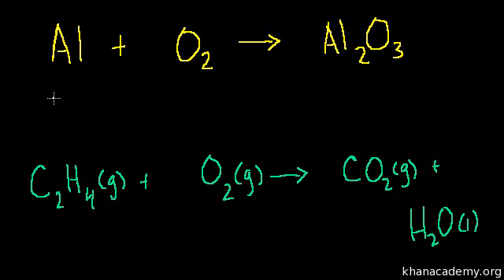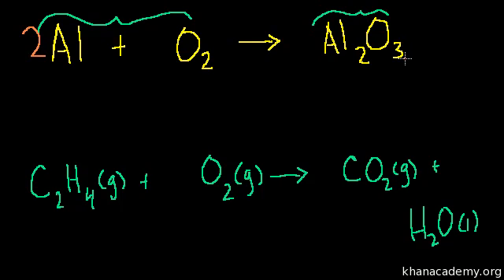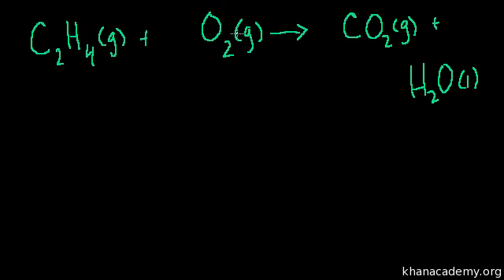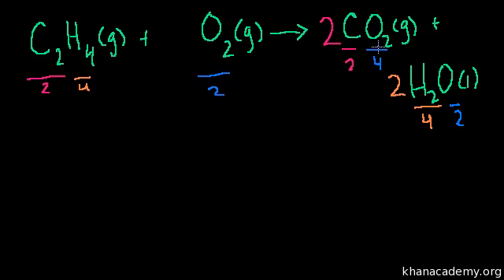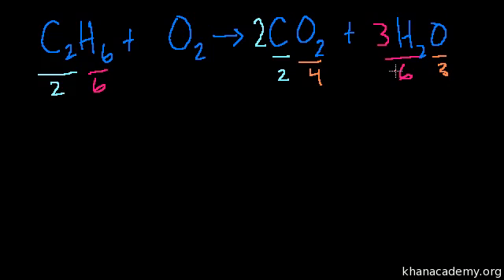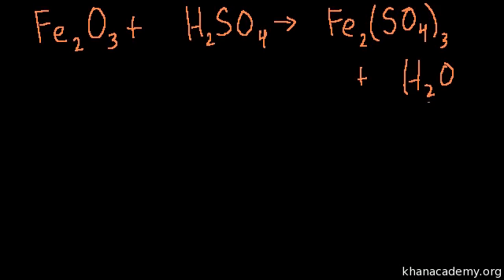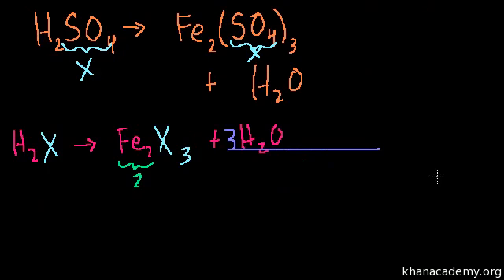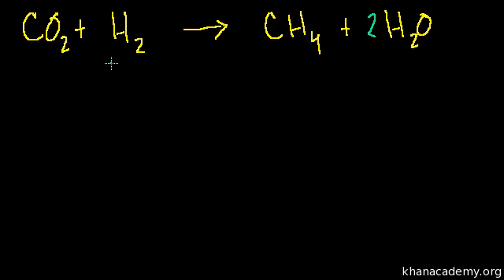Como fazer o balanceamento de equações quimicas #1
Veja neste video Como fazer o balanceamento de equações quimicas